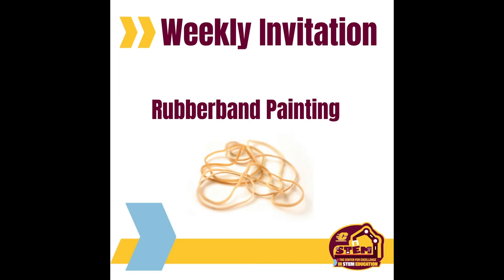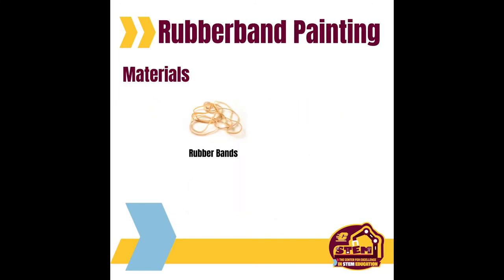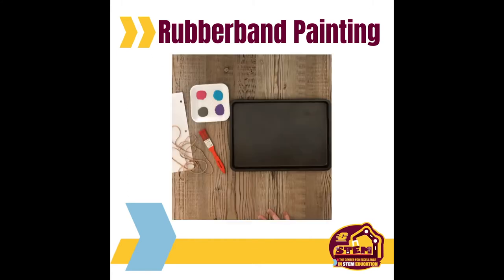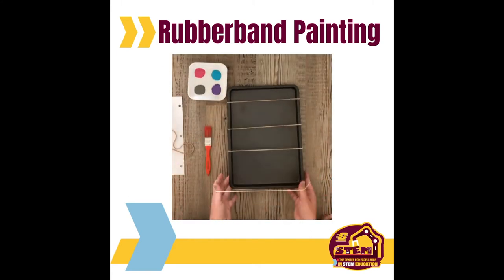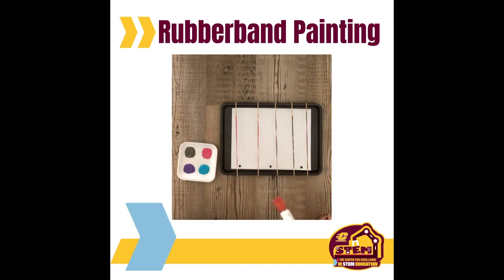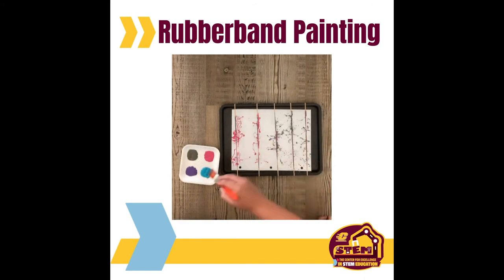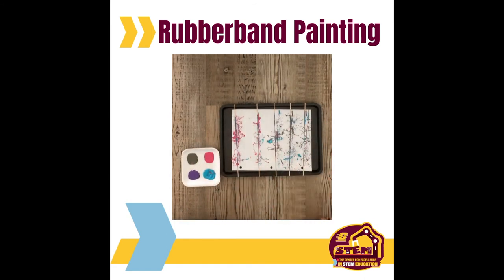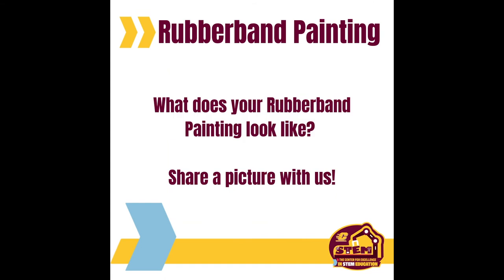Weekly Invitation: Rubber band Painting